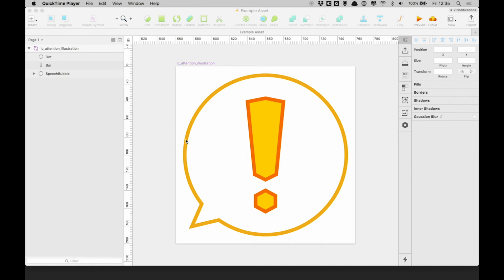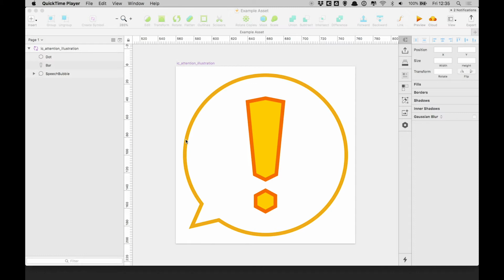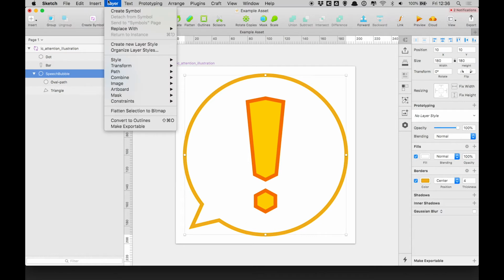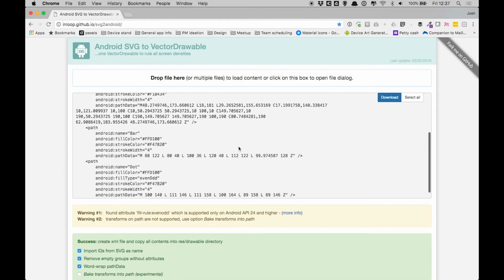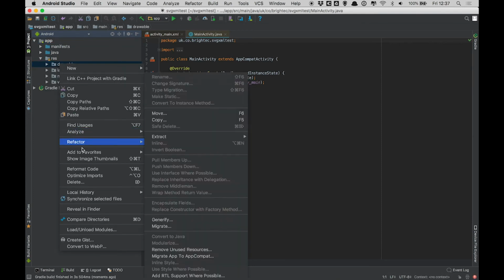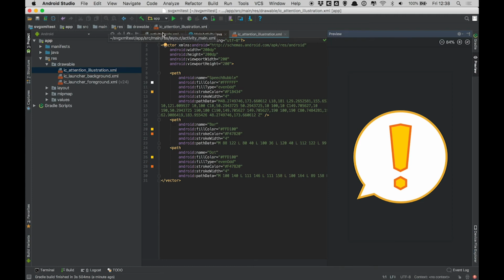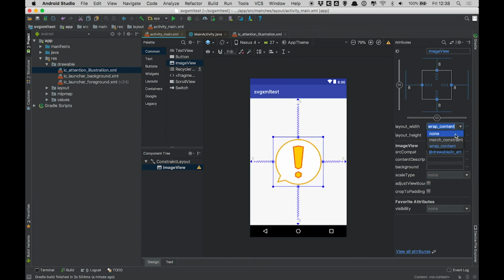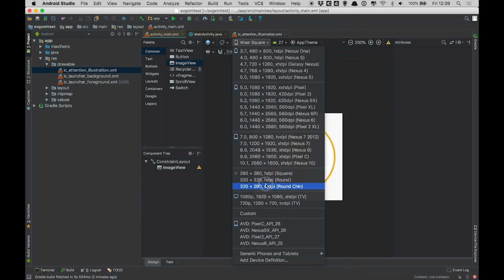Creating a Vector Drawable from an SVG using Sketch and Android Studio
Josh O'Riordan takes us through designing and testing vector drawables. There's also a blog post to accompany this video